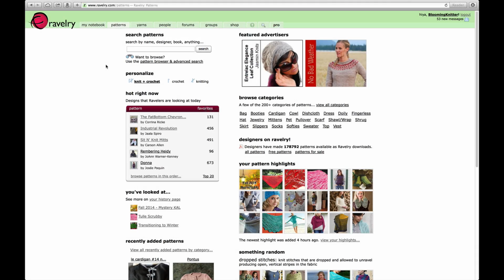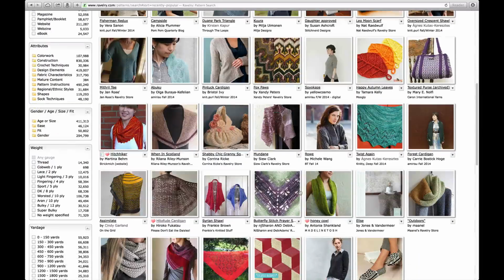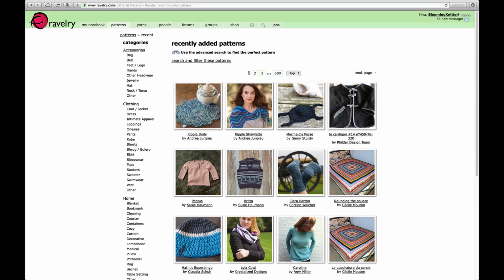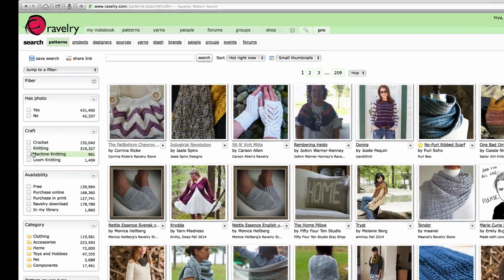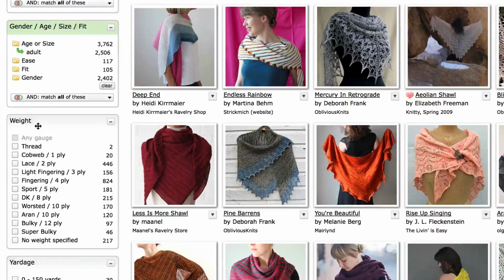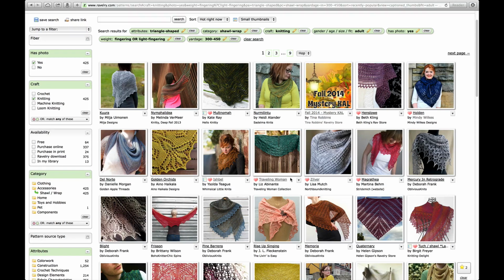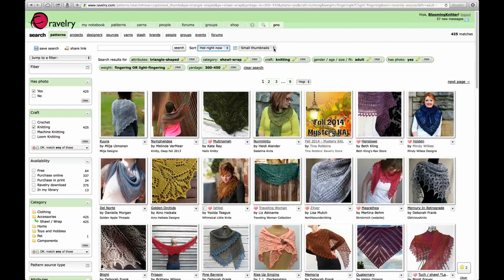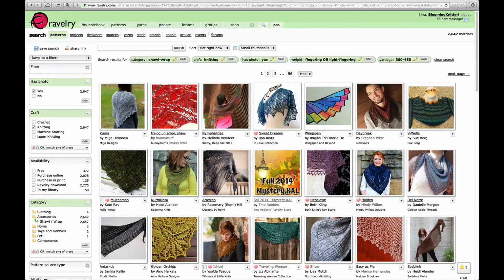Finding Patterns on Ravelry - Tutorial - Knitting Blooms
This is a tutorial on how I search for patterns on Ravelry.